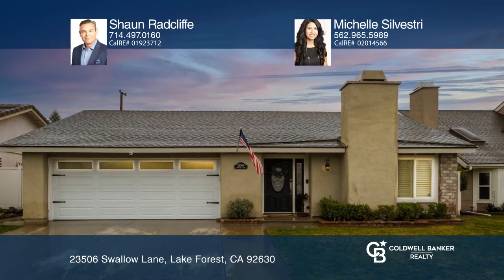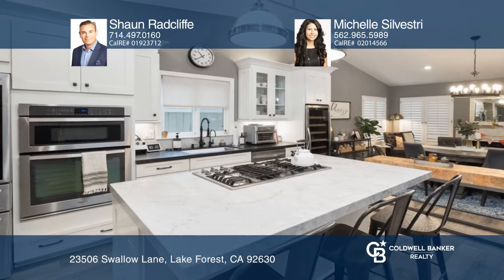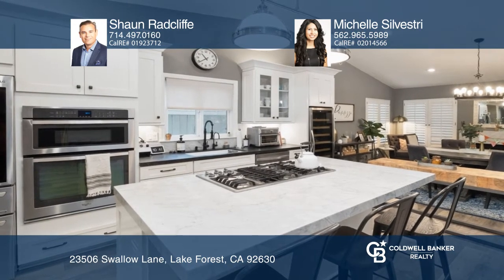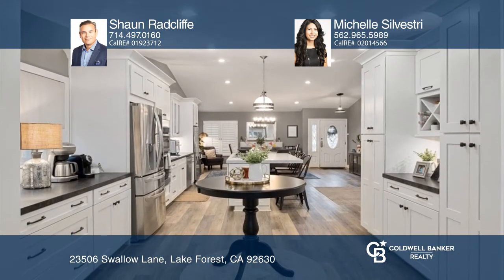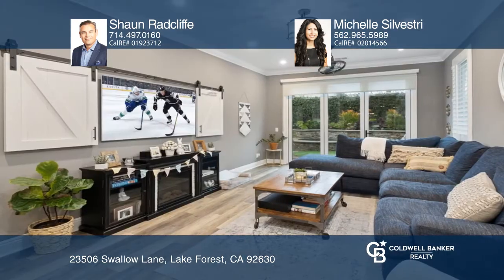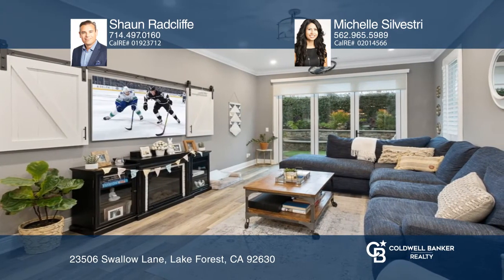23506 Swallow Lane Lake Forest, CA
23506 Swallow Lane, Lake Forest, CA

Classic elegance meets modern style in this gorgeously remodeled home on a peaceful cul-de-sac in Lake Forest. Featuring three bedrooms and two bathrooms, with a fourth room that was converted to an office. Upon entering the home you are greeted by vaulted ceilings, luxury vinyl flooring and beautif